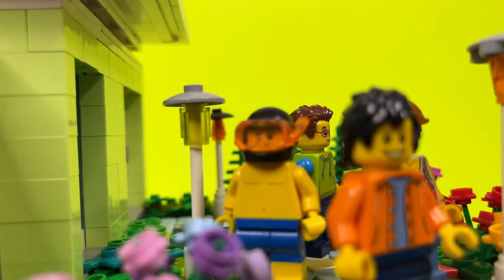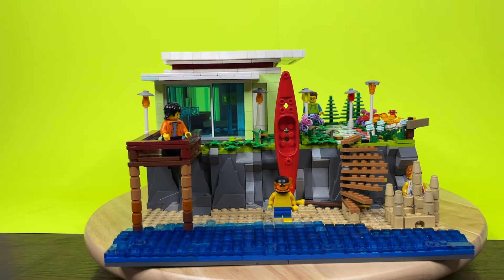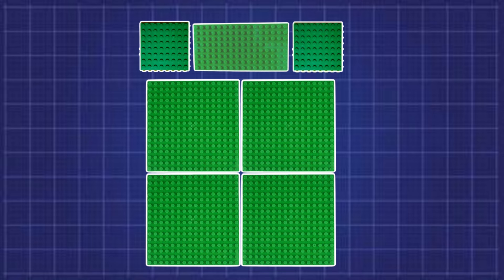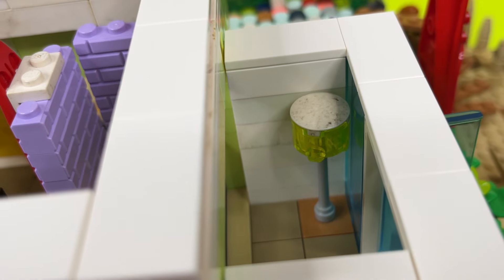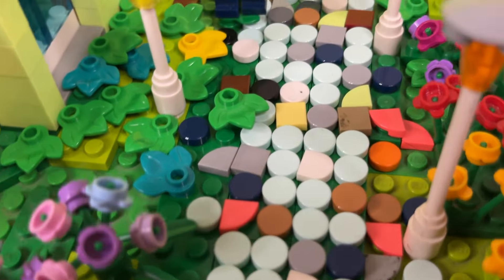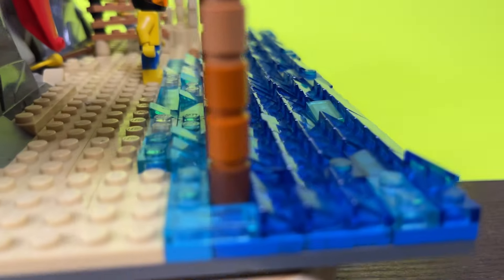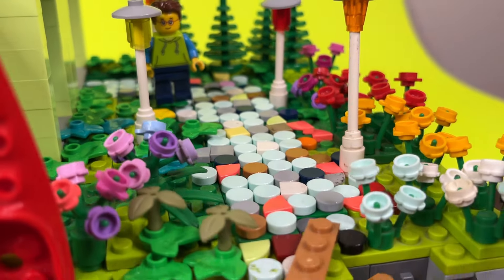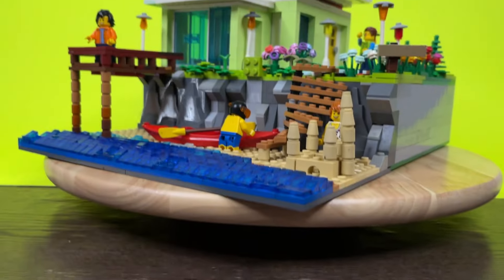RELAXING LUXURIOUS BEACH HOUSE MOC in LEGO!!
After getting some inspiration from real life i reached my inner peace and built this LEGO beach house MOC out of LEGO.

Planned by: RJ BRICKS
Filmed by  : RJ BRICKS
Edited by   : RJ BRICKS
LEGO has NO age LIMIT, Except the ones you put on yourselves- RJ BRICKS

I am a huge fan of LEGO and have many hobbies within LEGO such as LEGO Photography, LEGO MOC Building, LEGO diorama building and LEGO Stopmotion. I originally started my channel for Stopmotion, but as it takes a long time to produce I decided to make videos on other hobbies of LEGO, But that doesnt mean i wont upload Stopmotion.